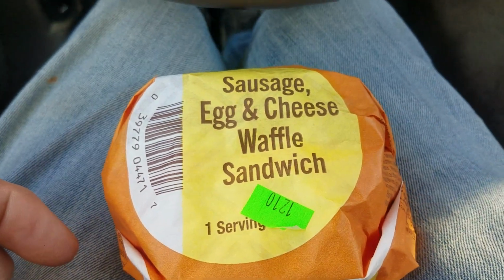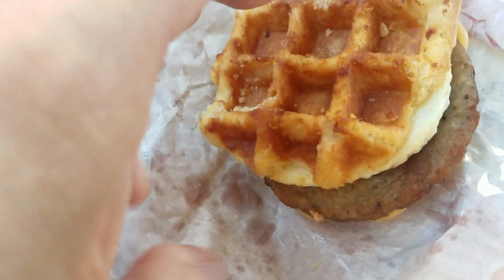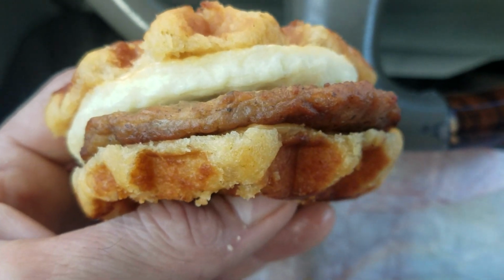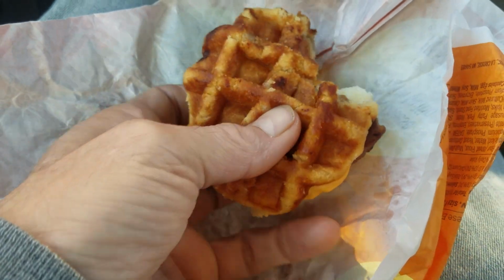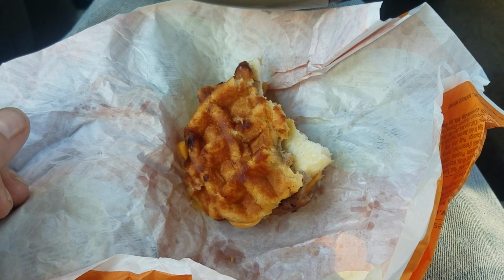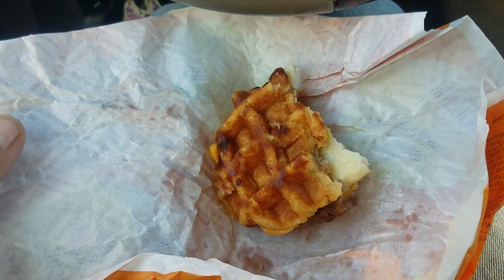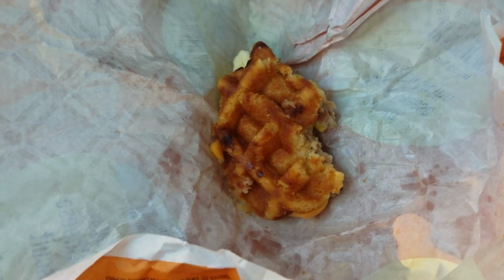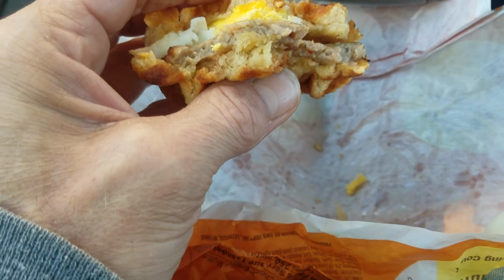Sausage Egg and cheese Waffle sandwich Kwikstar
Today is a very special Breakfast sandwich from the local Kwikstar/Kwiktrip station of Forest City Iowa,  This sandwich was approximately $3.29 and was definitely worth it, How Will it Rate?
find out during the video

Kwikstar Kwiktrip reviews
for many more like this one

createnothate community
Member for over 5 Years now